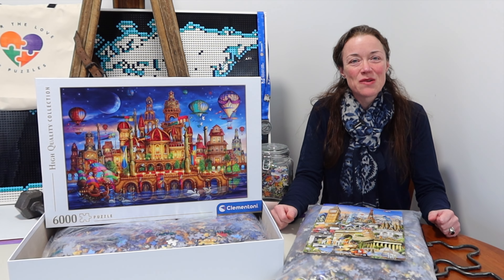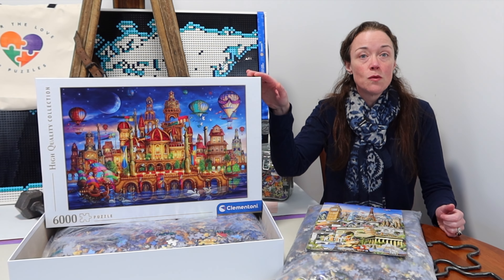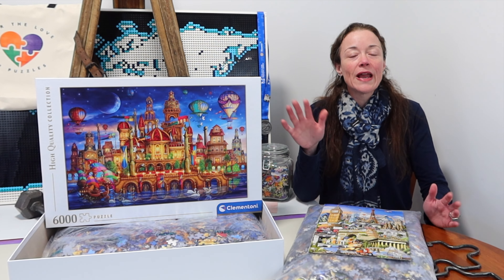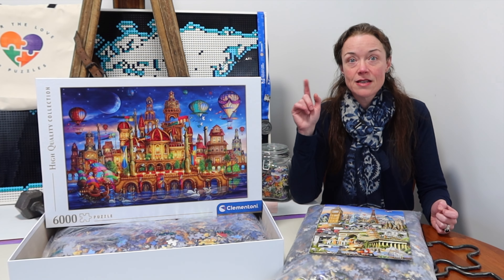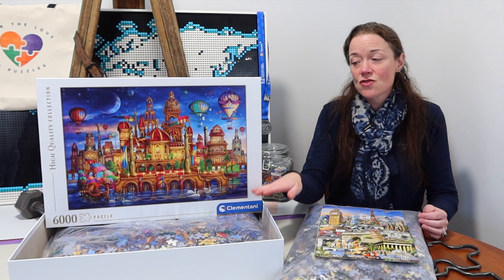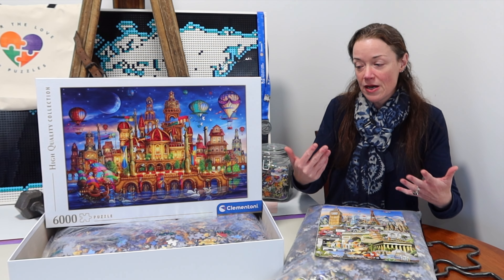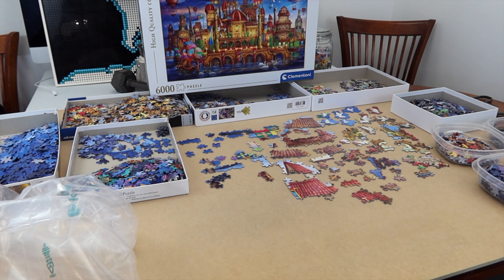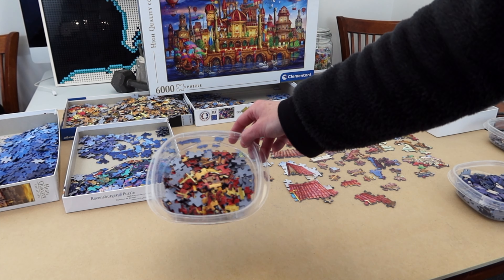Starting a 6,000 Piece Jigsaw Puzzle - Clementoni's Downtown Part 1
I'm Donnalouise - a puzzled puzzler puzzling puzzles who loves building large count jigsaw puzzles - most of the times anyways. I put the choice up to you all and the votes were counted! I'm to crack open Clementoni's 6,000 piece Downtown jigsaw puzzle and hold off a little longer on the third bag of Educa's Around the World. Fingers crossed I love this colourful puzzle as much as I'm hoping.  Enjoy!!

Brand: Clementoni
Series: N/A
Title: Downtown
Artist: Ciro Marchetti
Pieces: 6,000